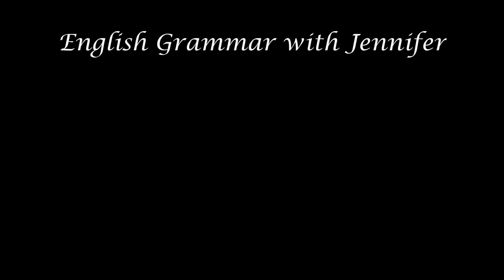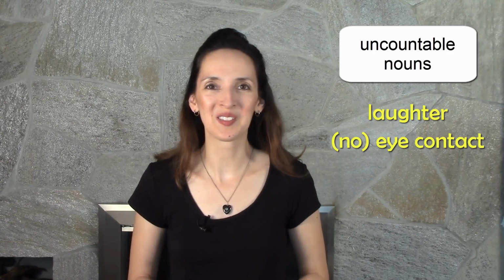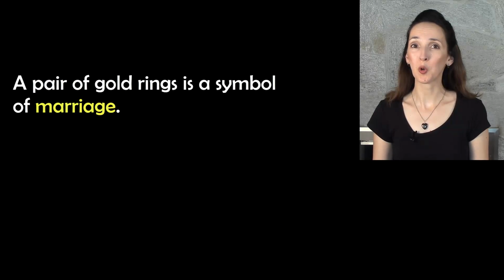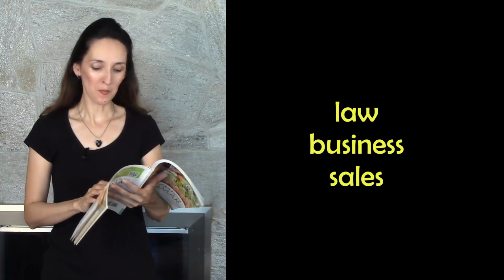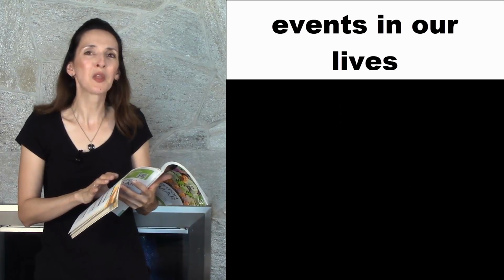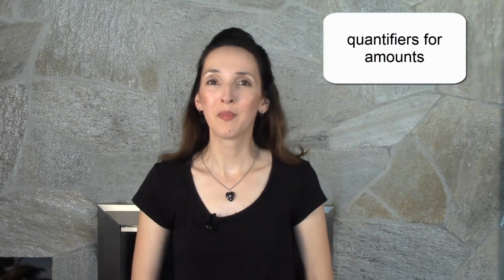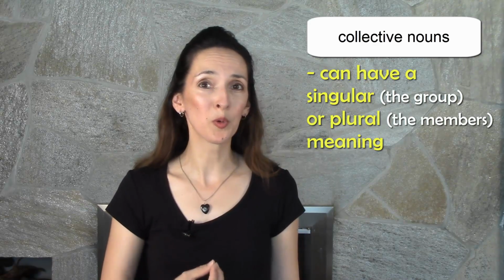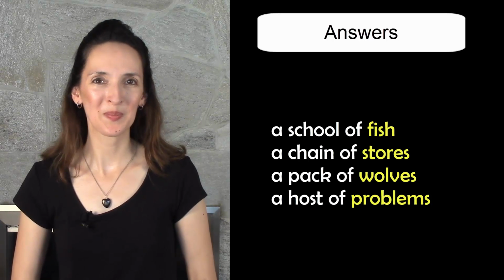English Grammar: 7 Things You Should Know about Uncountable Nouns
👉👉👉👉What do YouTube members get? More practice!
Click the JOIN button to view the perks.
🌟 Weekly quiz!
🌟 Follow-up task after the monthly livestream

❇️Bonus tasks and materials including movie reviews and listening quizzes!

INDEX:
0:00 Introduction
1:22 Title
1:32 #1 There are different names for nouns we can’t count.
2:06 #2 Uncountable nouns take a singular verb.
2:49 #3 Some nouns have both an uncountable and countable meaning.
4:33 #4 Uncountable nouns usually have a general or abstract meaning. Countable nouns are more specific (more concrete).
7:01 #5 One way to help us identify uncountable nouns is to learn the common categories they belong to.
9:27 #6 We can use quantifying words and phrases to make uncountable nouns countable.
11:52 #7 Don’t confuse uncountable nouns with collective nouns.

TEACHERS:
LINK to Next Generation Grammar 3 (Vittorio, P. and Lebedev, J.) and the 4-level hybrid series